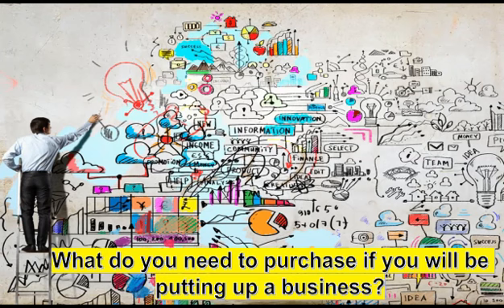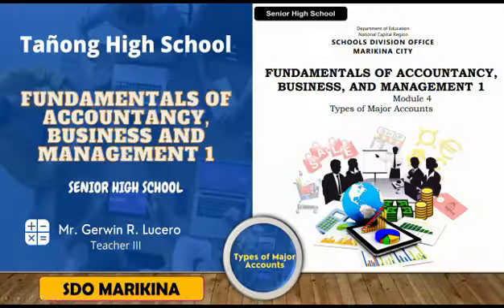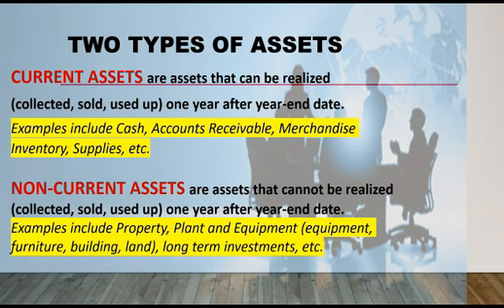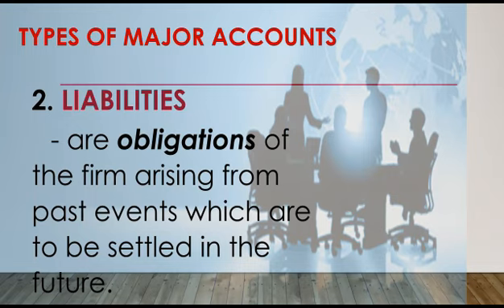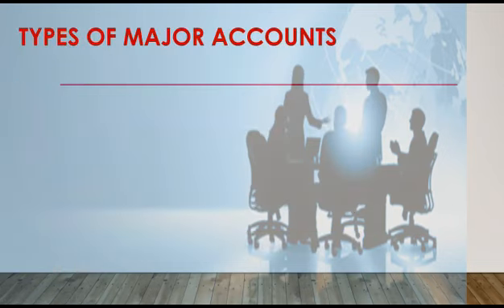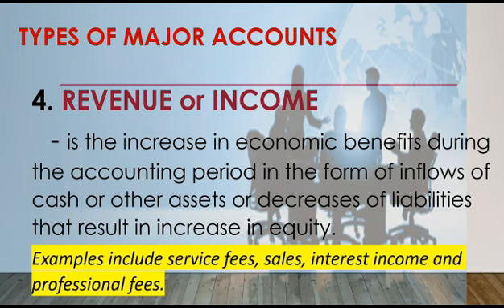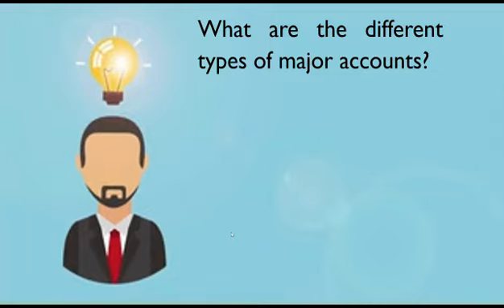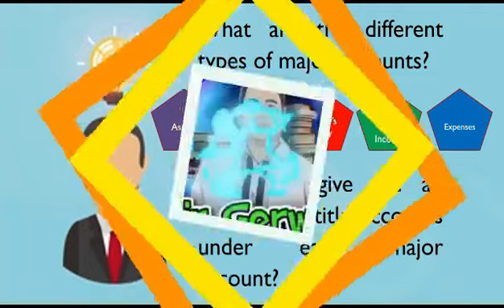FABM1 - ABM Topic: Types of Major Accounts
This post is created for information, education, and dissemination purposes only.